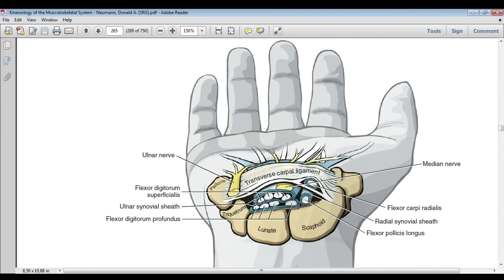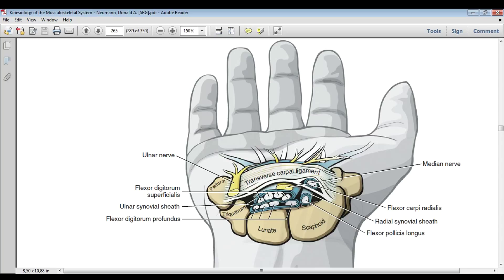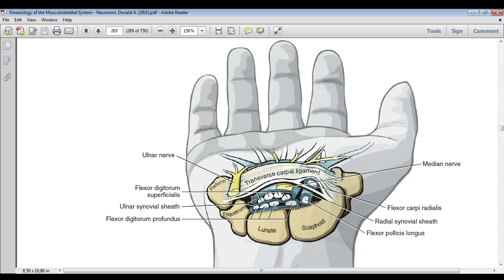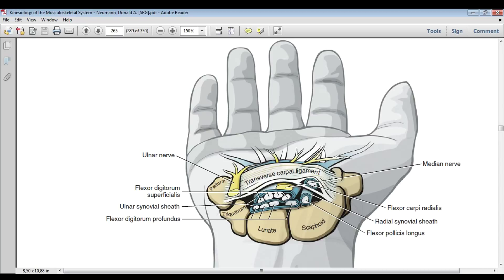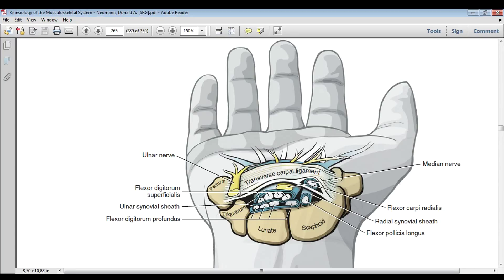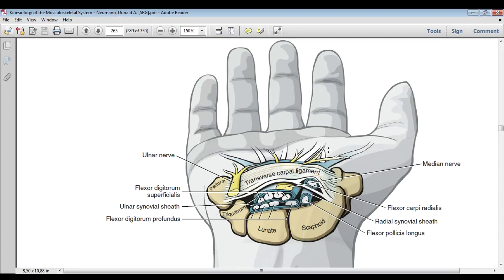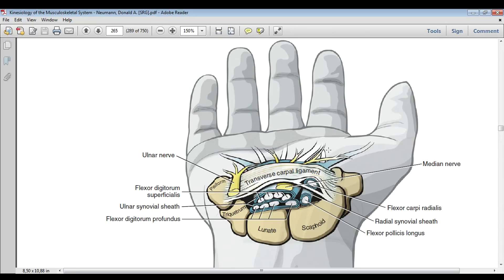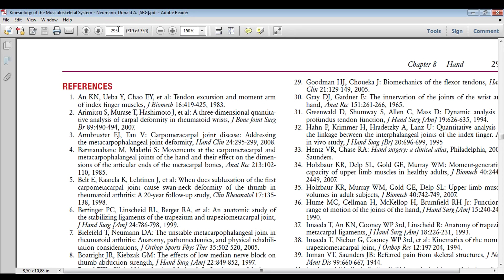Anatomy of the CARPAL TUNNEL Simplified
Transverse section at the wrist.

Anatomy of the carpal tunnel showing the median nerve passing through the tight space it shares with the finger tendons. (Source Wikipedia.)
Greg Mirt